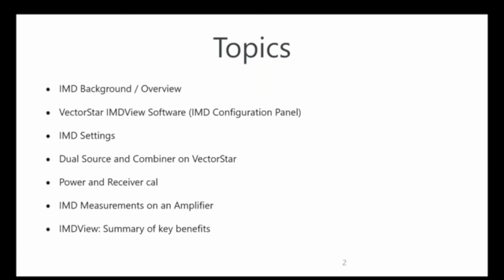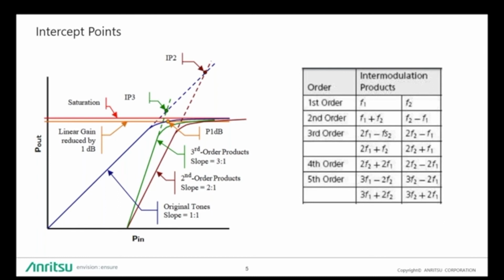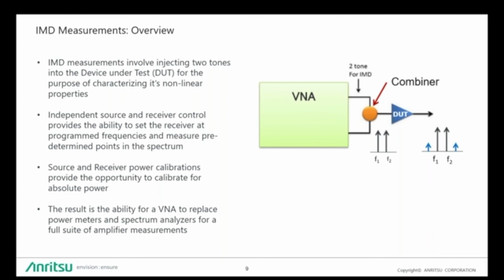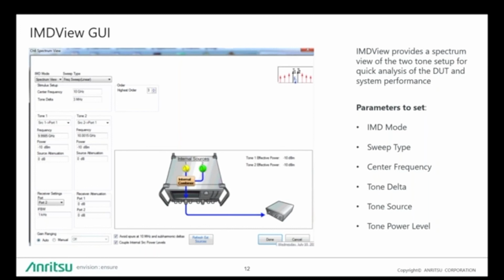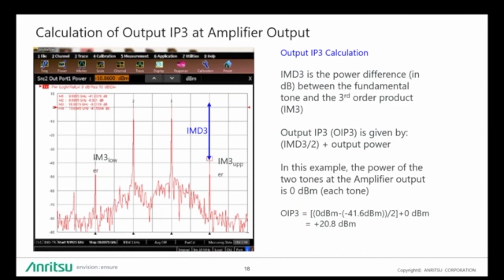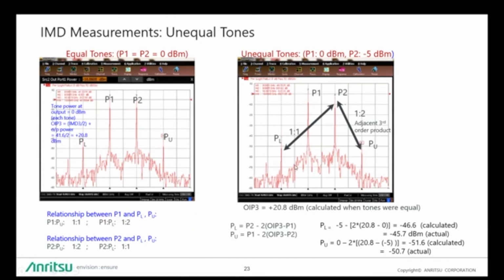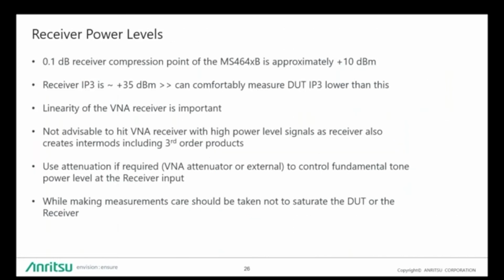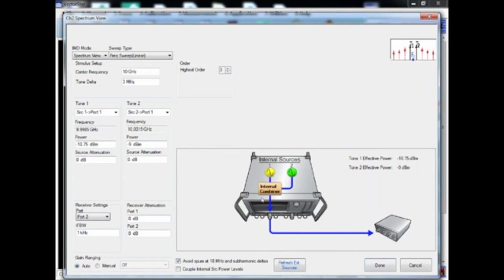IMD Measurements on MS464xB VectorStar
Learn to design and develop high-performance amplifiers quickly and efficiently.

VectorStar provides a wide range of active device characterization including the highest performing pulse analysis, highest frequency noise figure measurements, and accurate IMD measurements utilizing non-linear transmission line (NLTL) samplers.

In this webinar session, you will learn about IMDView™️ software that provides the ability to automatically switch between S-parameter measurements and intermodulation characterization using the optional internal second source and combiner.

You will Learn:
IMD Background / Overview
VectorStar IMDView Software (IMD Configuration Panel)
IMD Settings
Dual Source and Combiner on VectorStar
Power and Receiver cal
IMD Measurements on an Amplifier
IMDView: Summary of key benefits